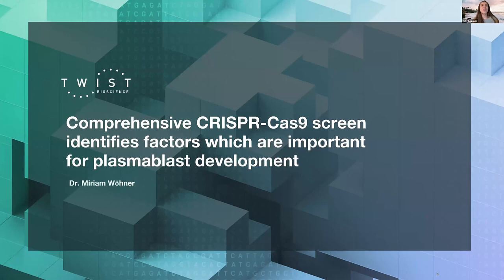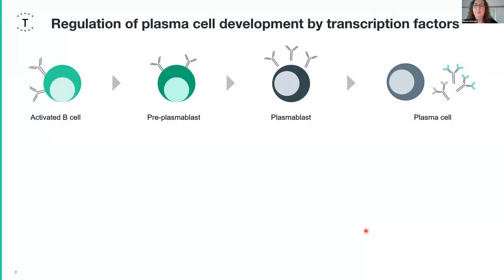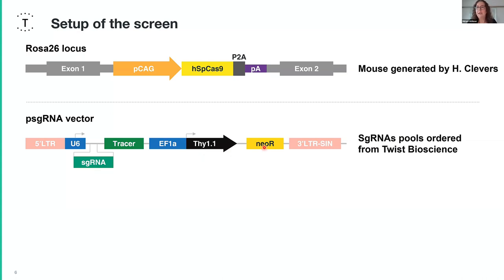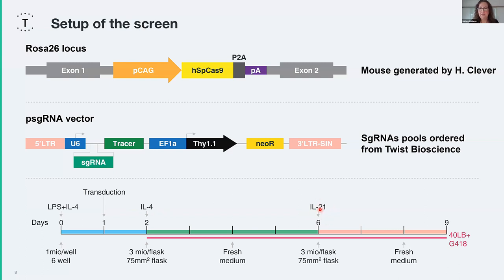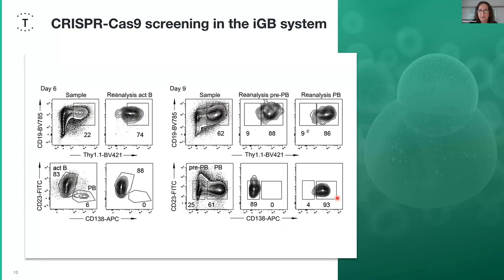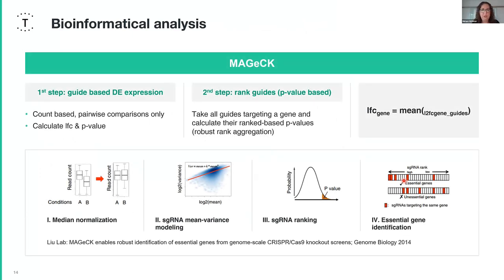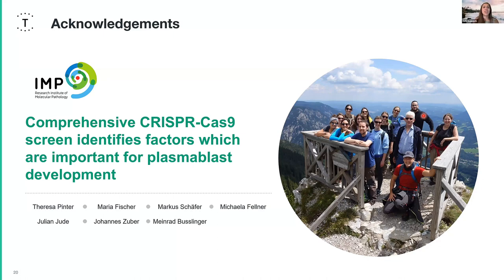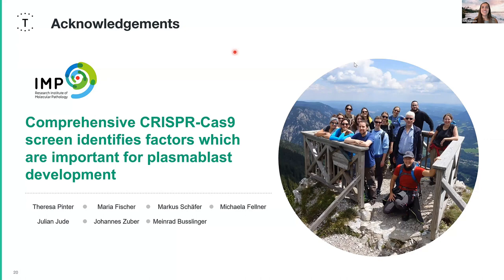Comprehensive CRISPR-Cas9 screen identifies important factors for plasmablast development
Through the production of highly specific antibodies, plasma cells (PCs) and their progenitors plasmablasts (PBs) are essential for acute and long-term host protection against infection. While several transcription factors are known to be essential for PC and PB differentiation and survival, many more remain to be elucidated.

To address this issue, Dr. Miriam Wöhner and co-workers at the Research Institute of Molecular Pathology (IMP) in Austria, performed targeted CRISPR-Cas9 screening of over 3,000 genes to assess their impact on PB development.

*Results from customer experiences are not predictive of results in other cases. Results in other cases may vary.